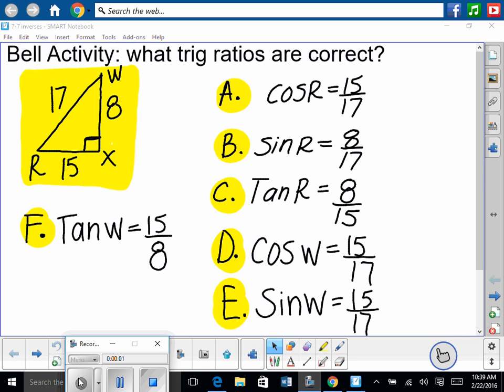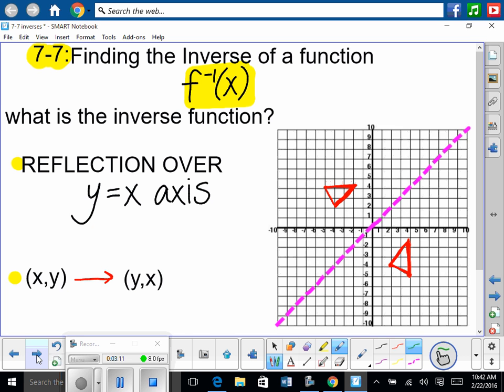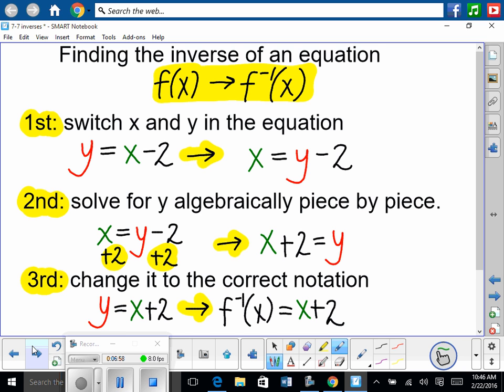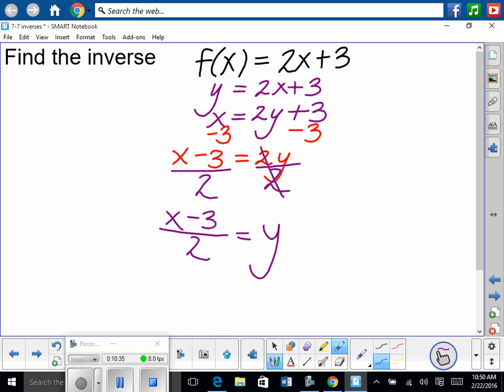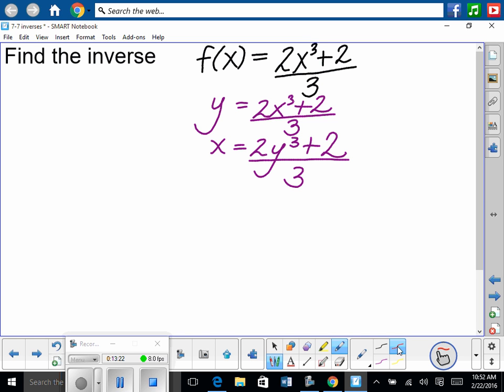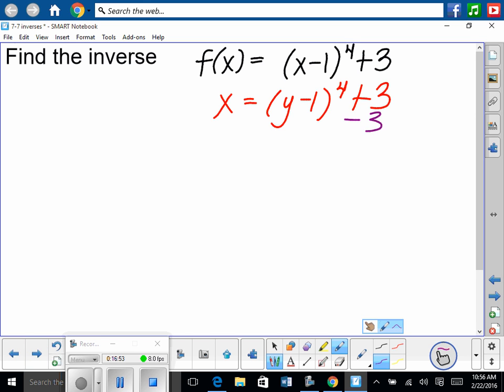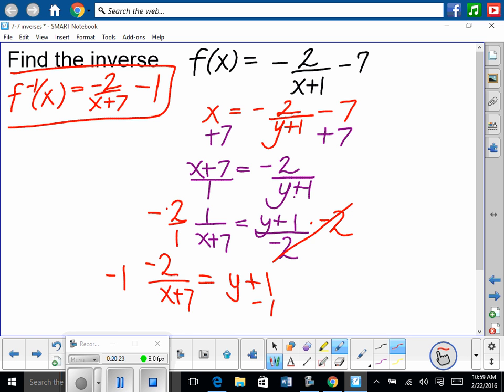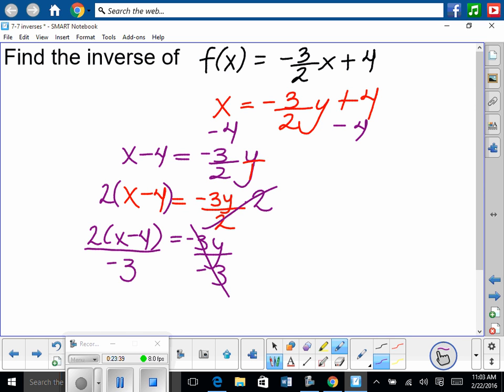7-7 Find the inverse of a function